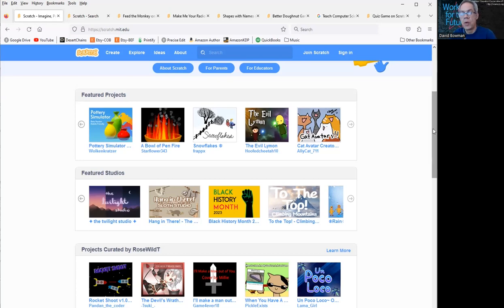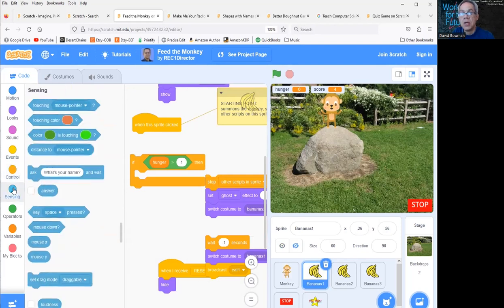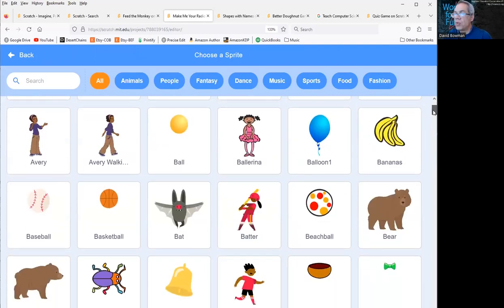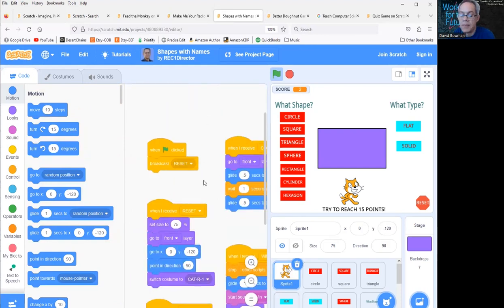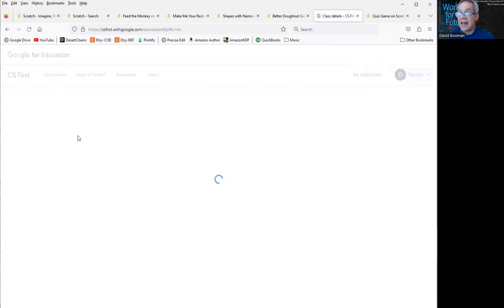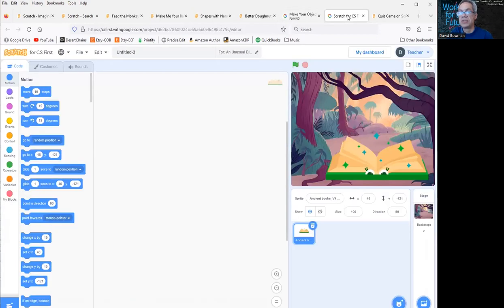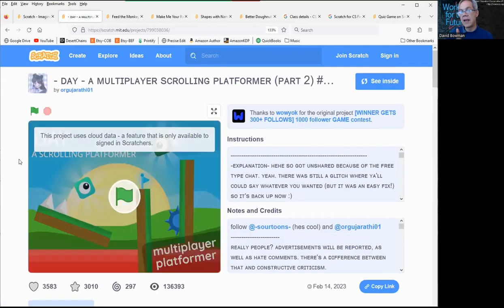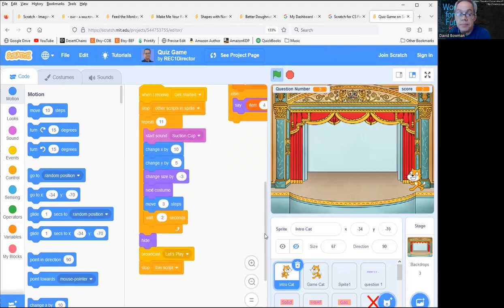Tech Bits 8 - Getting Started With Scratch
Scratch is a Free, Easy, and Fun way to introduce students K – 12 to coding and logic.

Scratch is a simple visual interface that allows young people to create digital stories, games, and animations–without ever having to write code!

Scratch promotes computational thinking and problem solving skills; creative teaching and learning; self-expression and collaboration; and equity in computing. Students can use Scratch to deepen and present their learning across many content areas, including language arts, science, math, and social studies. (Or they can just make games for their classmates to play!)

In this Introduction to Scratch, we’ll explore what it is and how it works. We will set up a free account, look at resources, explore samples, and create a simple game.
If you’re interested in introducing your students to coding, this session will be a great place to start.